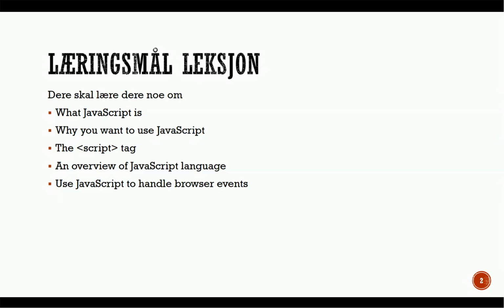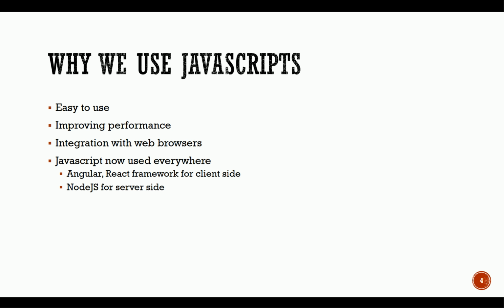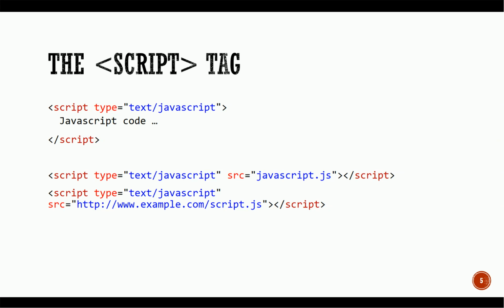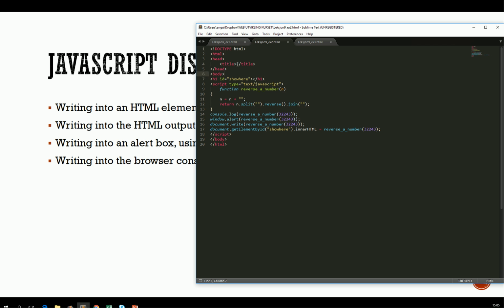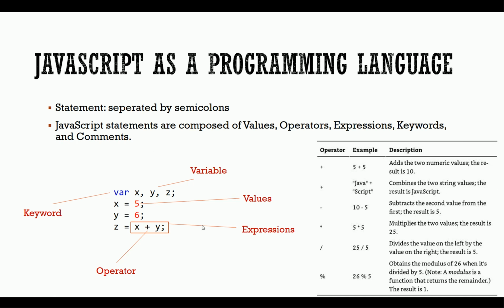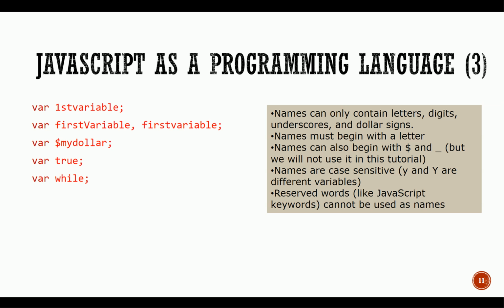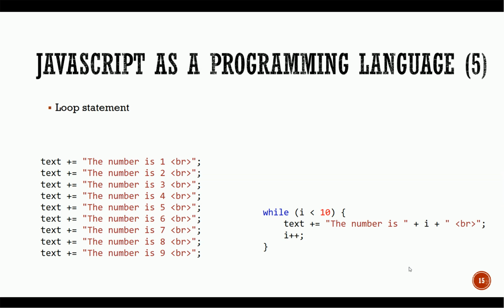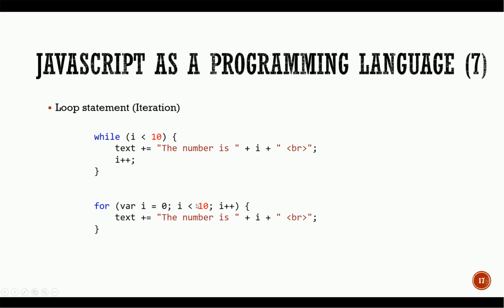Leksjon 9 (del 1) - Javascript som programvarespråk